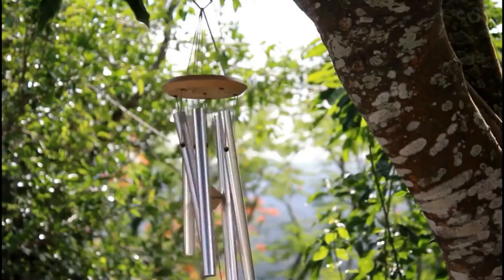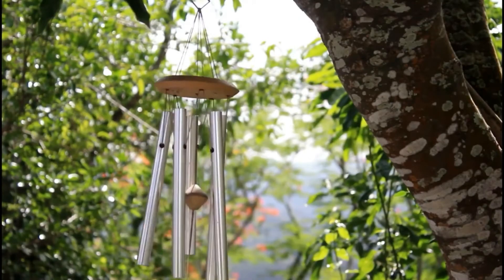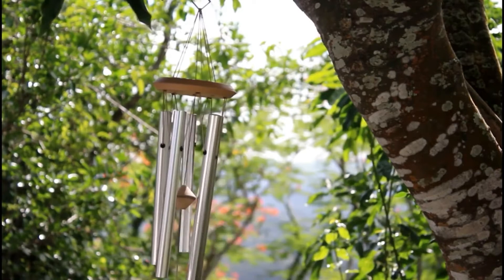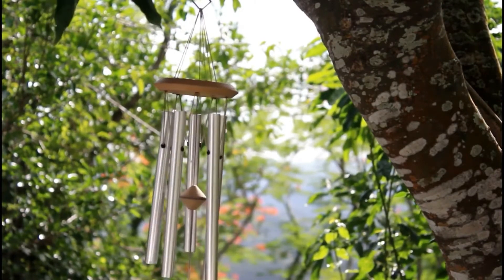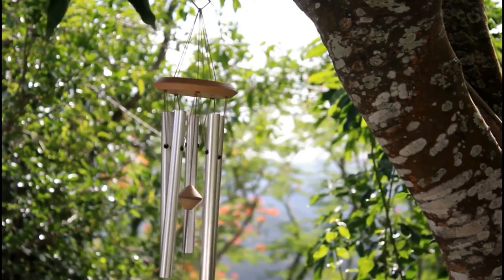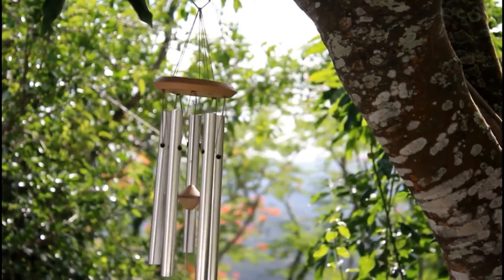SIMPLE TIPS BY SANDIPA